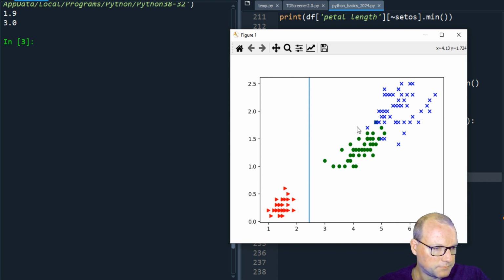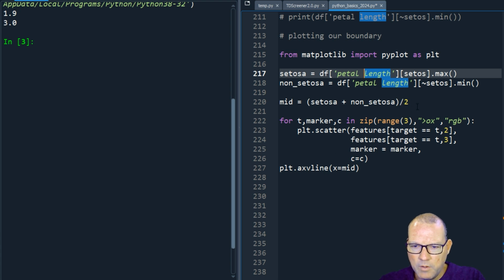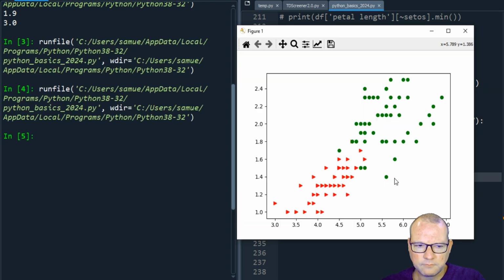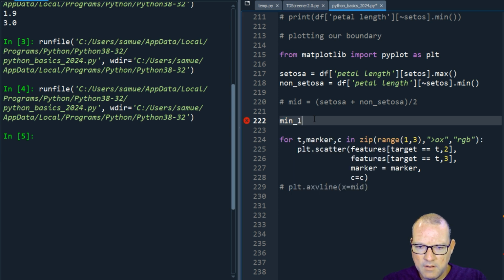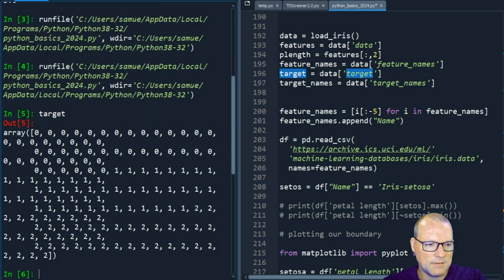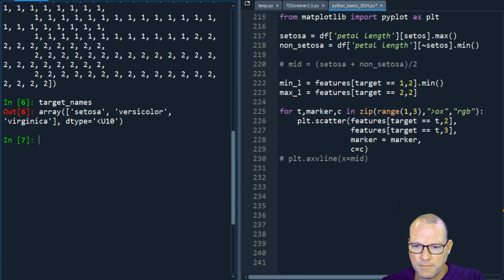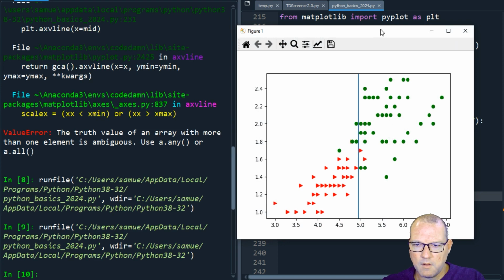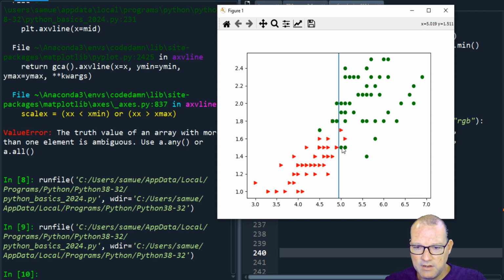Python Basics Tutorial Finding the Mid Point Of Non Setosa Petals || Machine Learning Journey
Learn to isolate the non Setosa petals and find the mid point for python programming